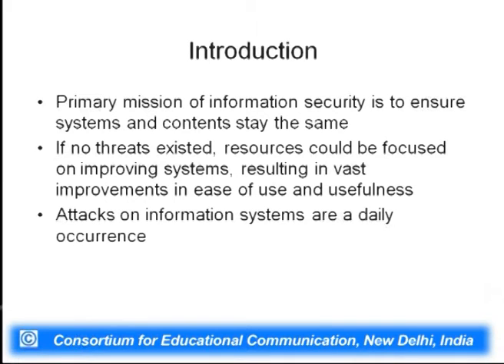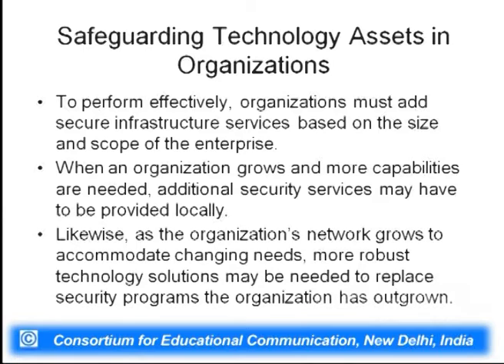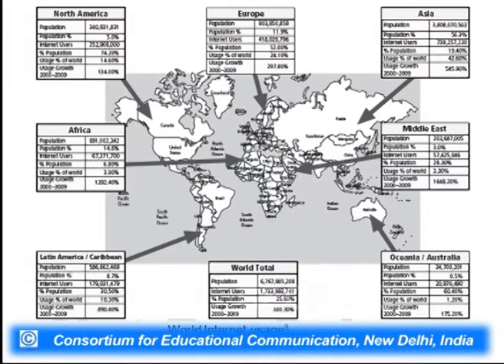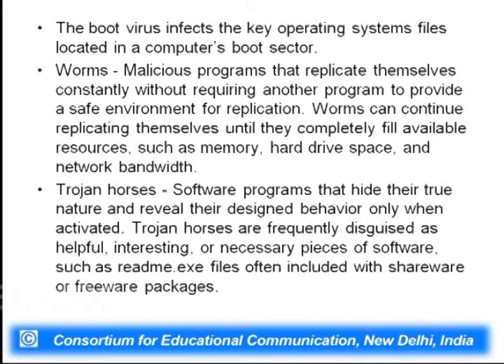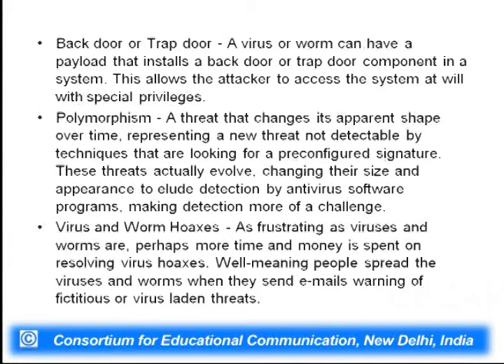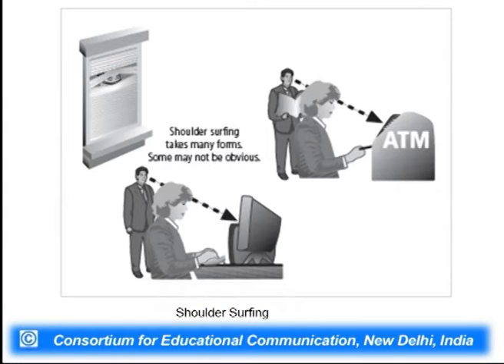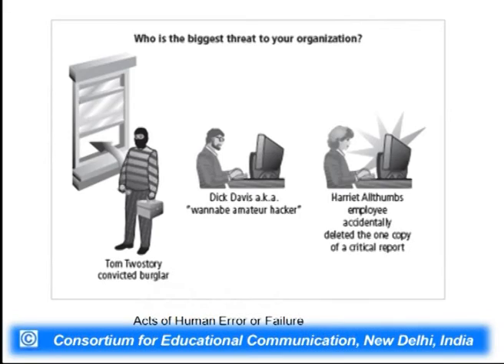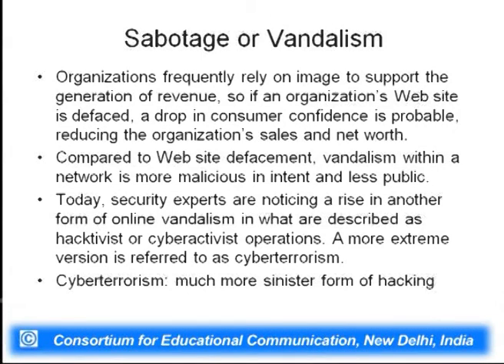Information Security : Threats and Attacks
This Lecture talks about Information Security : Threats and Attacks